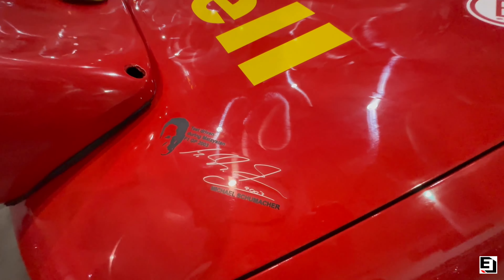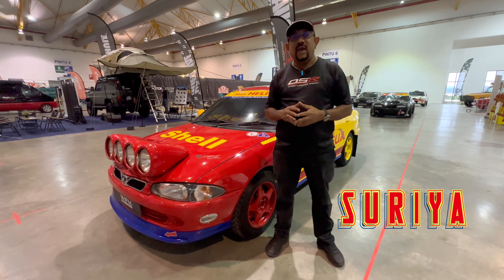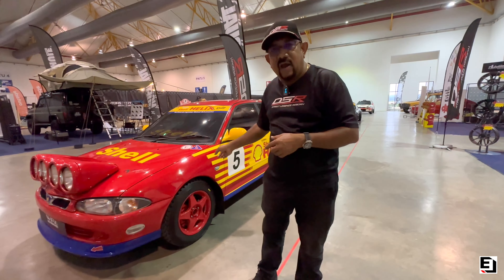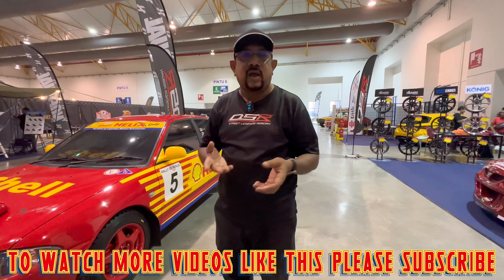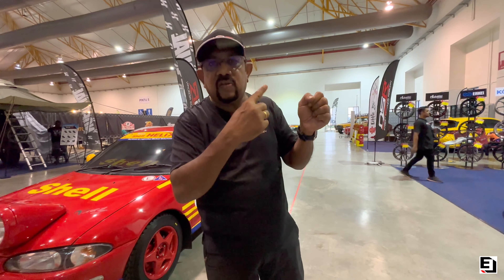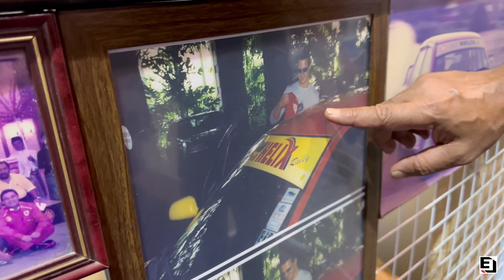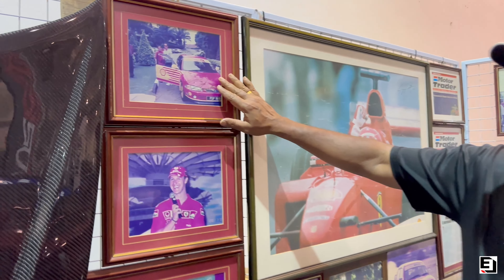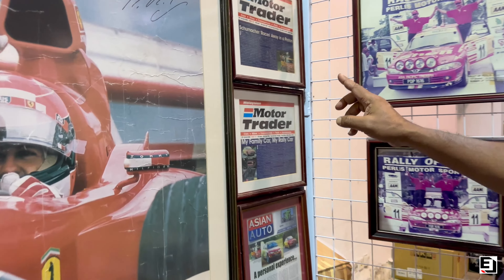Michael Schumacher street raced this Proton Wira across Kuala Lumpur in 2003!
The amazing – and little known story – of when Michael Schumacher drove this Proton Wira rally car across Kuala Lumpur in 2003! Full story from the rally driver car owner who was his passenger that day!